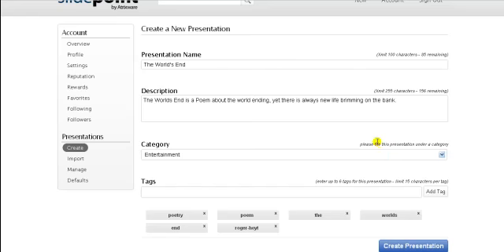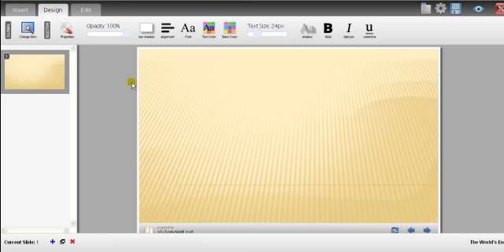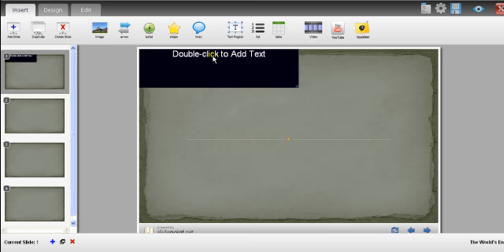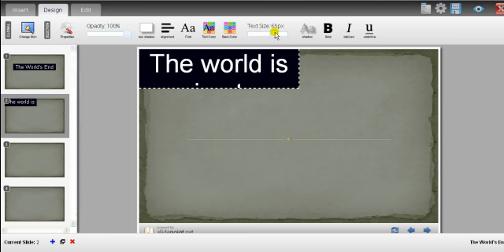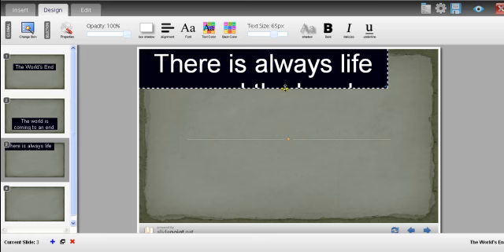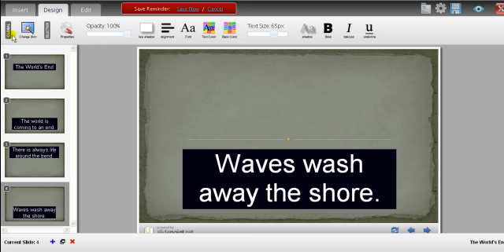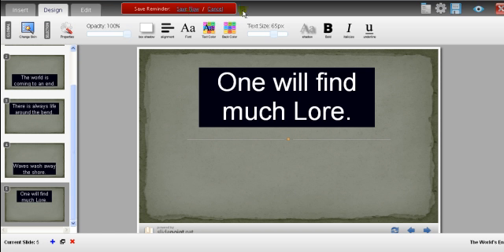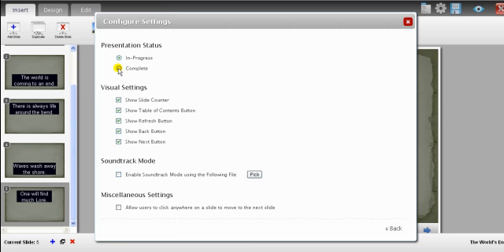Slide Point Tutorial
SlidePoint is a great option for making web based Presentations.  Make a project for school, then log on once you're at school to share the Presentation.  This easy to learn program will have you an expert Presentation maker within days.  Be sure to check it out and let me know what you think.